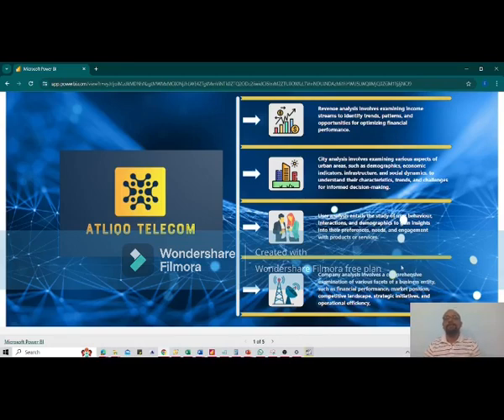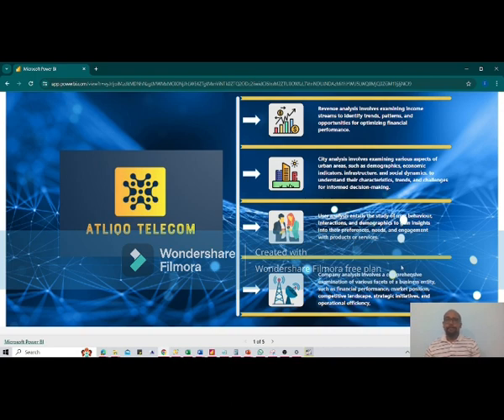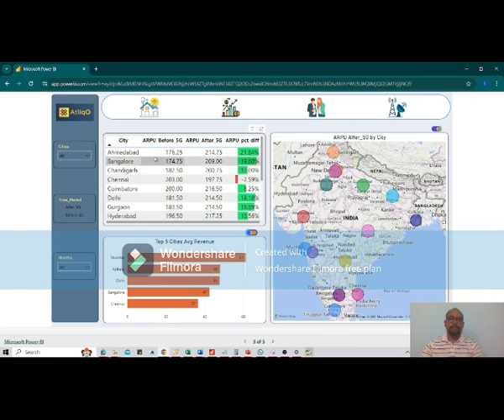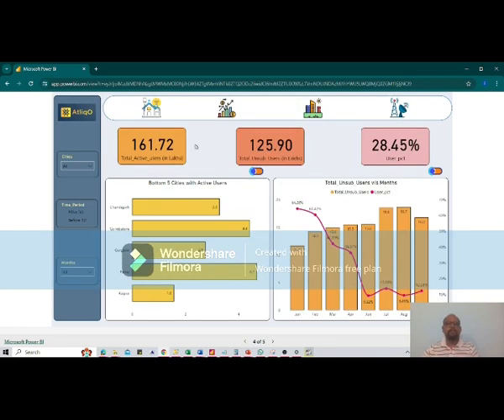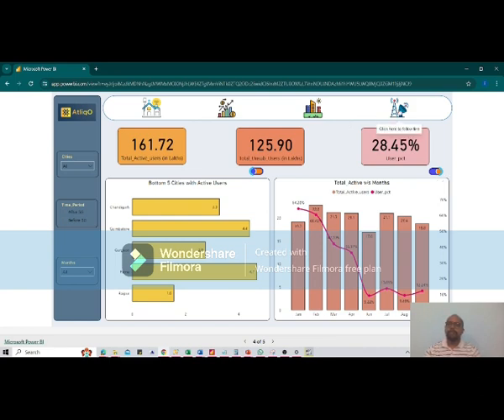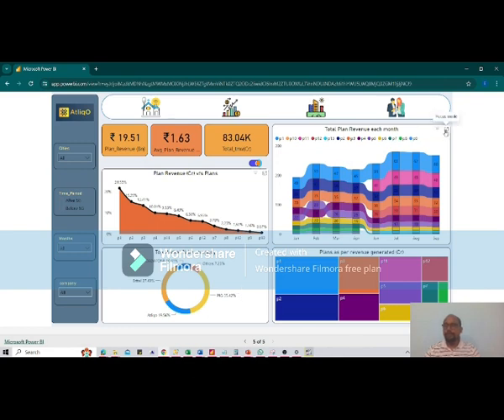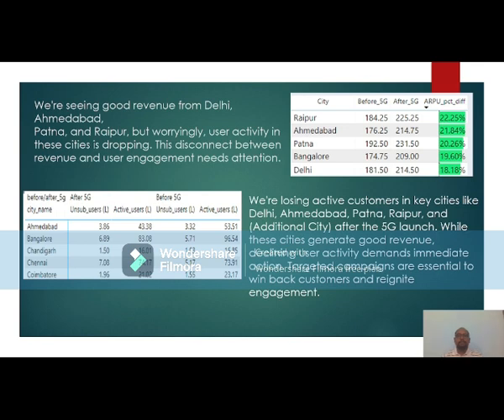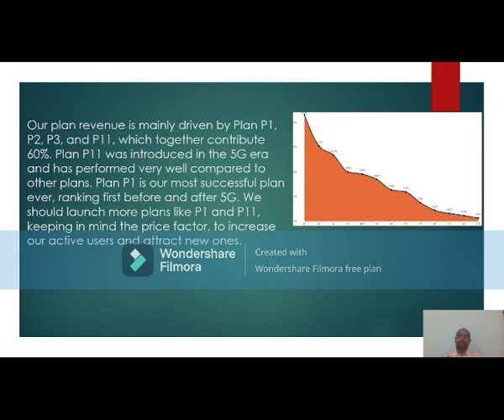AtliqO Telecom Analysis